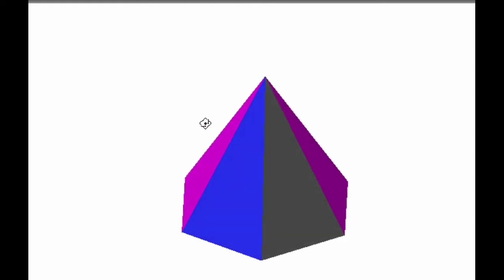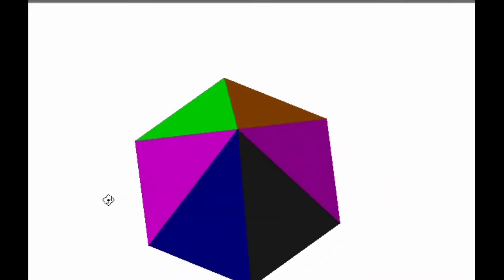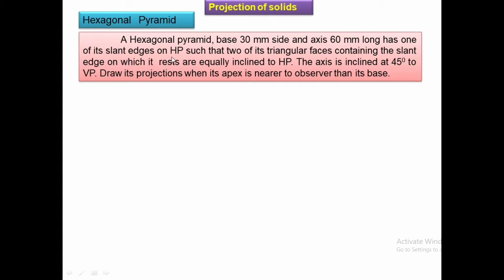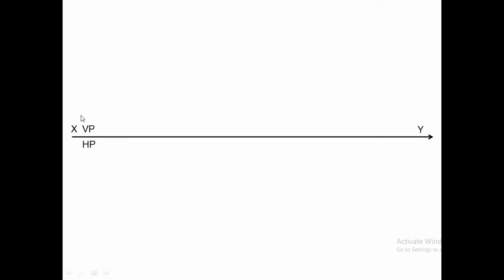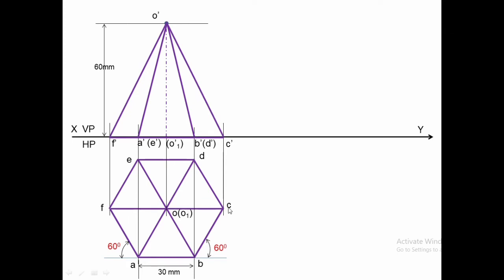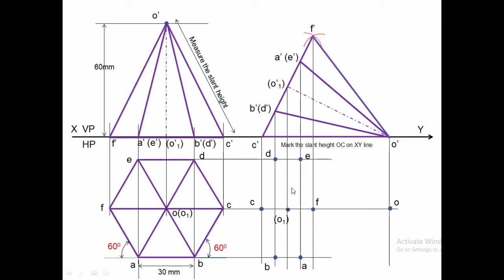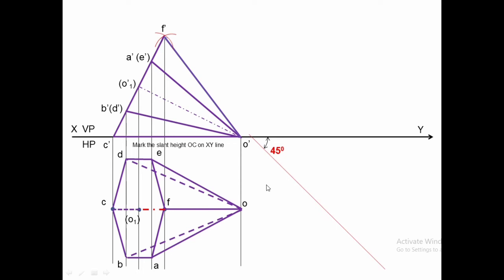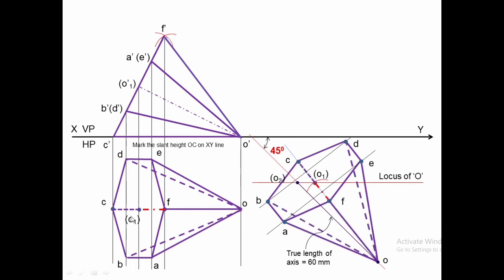Projection of Solids ll Hexagonal Pyramid ll First Angle Projection ll by G Ravindra Kumar